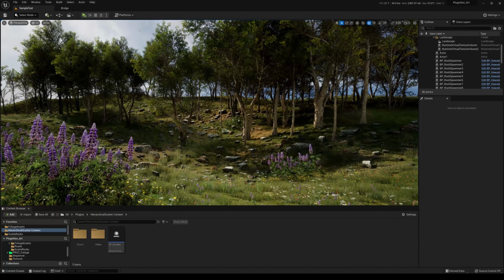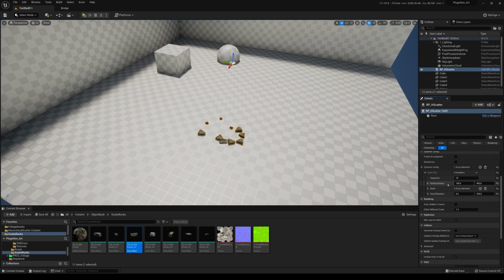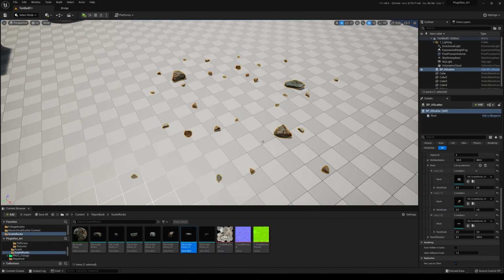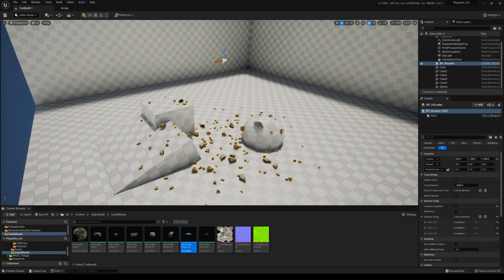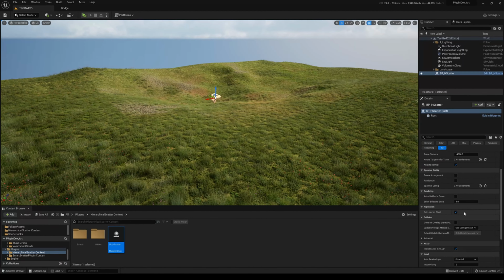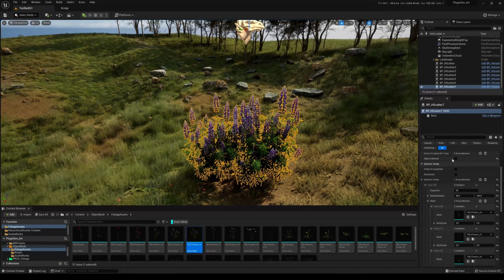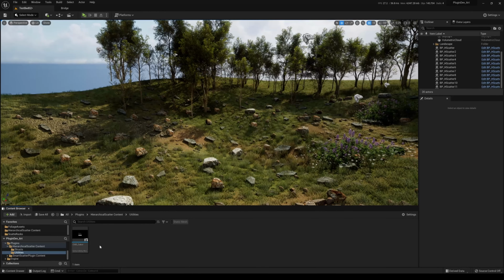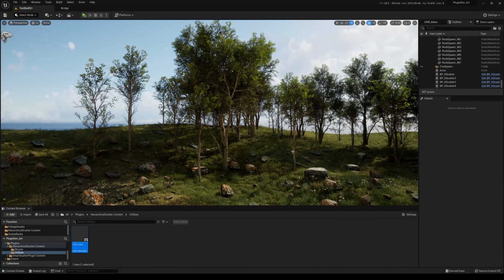Unreal Engine 5: Hierarchical Scatter Tool - Usage Demo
The Hierarchical Scatter Blueprint allows you to scatter static meshes randomly within a specified area, in seconds. Perfect for getting a realistic scattering of rocks, foliage, props, etc in no time.

A simple Editor Utility Widget that converts your blueprint arrangements into a static mesh (baker), is also included.